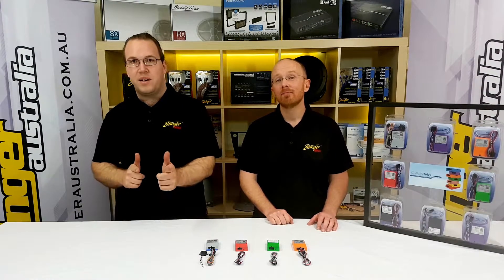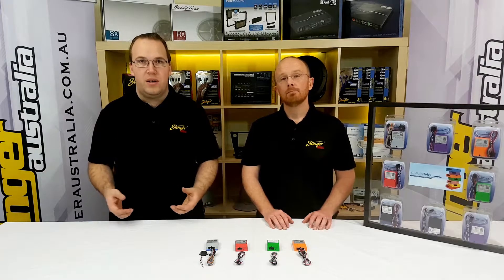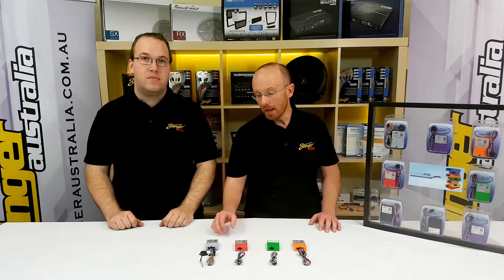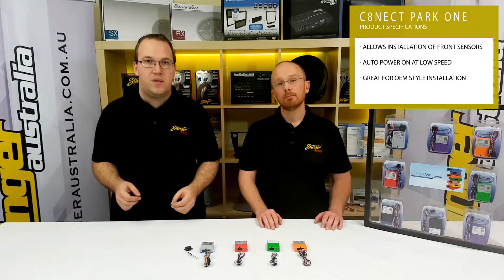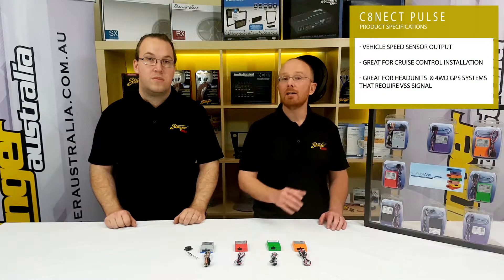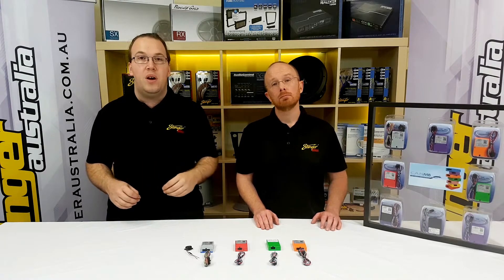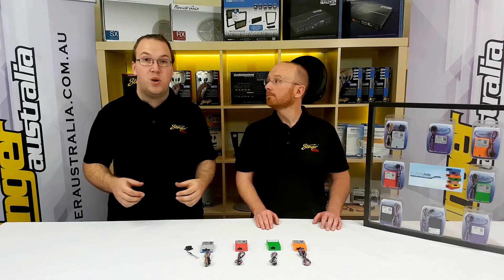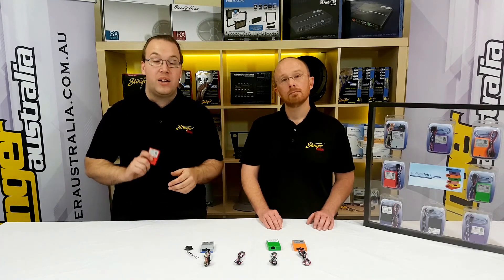Stinger Australia IN FOCUS - CAN-BUS and CANM8 (Episode 7)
Today we discuss CANBUS and how CANM8 can make your life easier when installing aftermarket devices into CANBUS vehicles.

Available from Stinger Australia stockists.